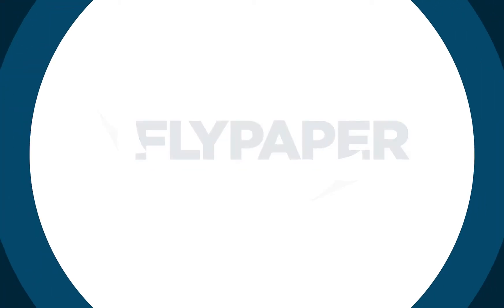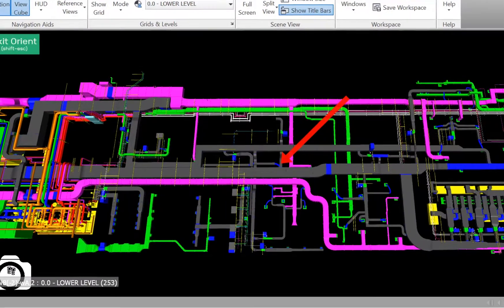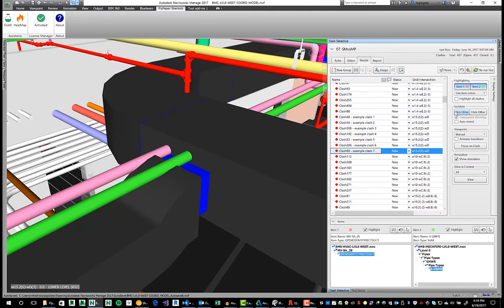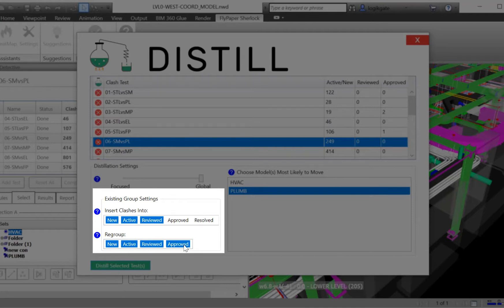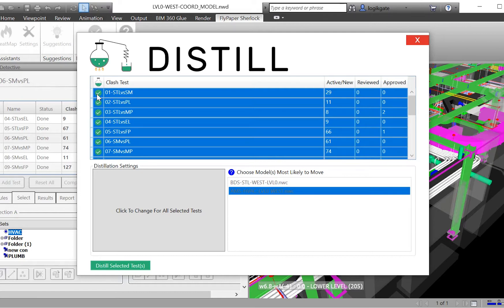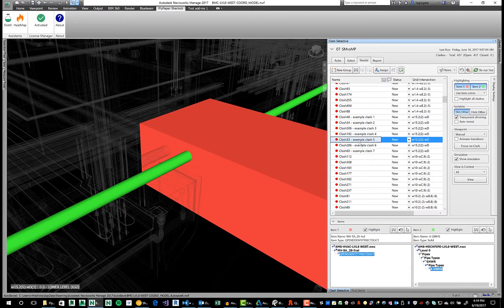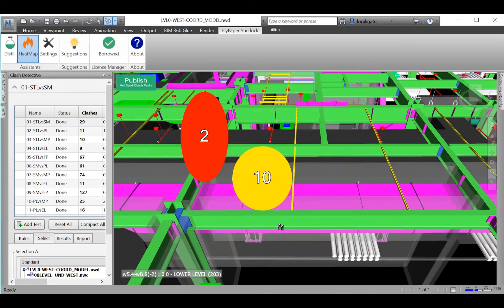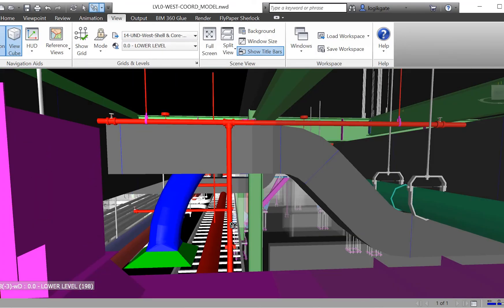Sherlock + Navisworks™️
The BIM coordination tool you've been looking for

Sherlock is a powerful Plug-in for Navisworks™️, learn more about our tools Distill, Orient, and Heatmap as well as many more features in our FlyPaper Acadamy training series.

What is your job as a coordinator? Mindlessly clicking buttons all day, we didn’t think so.

The mantra behind Sherlock is to let coordinators do what they’re good at and to leverage computers for the rest.